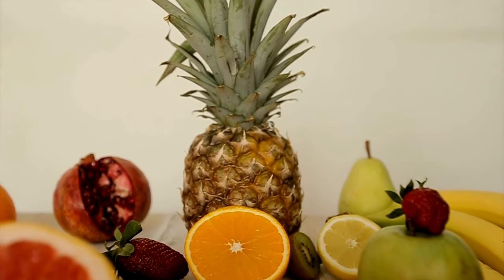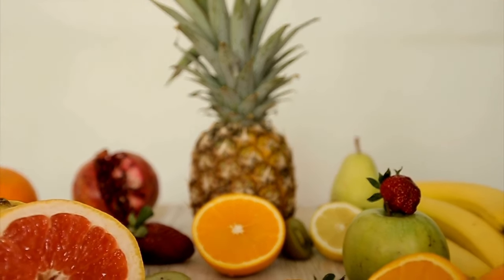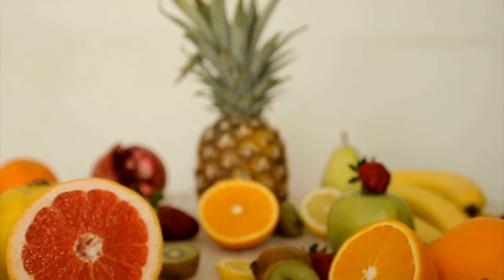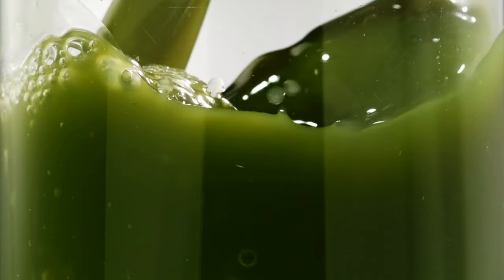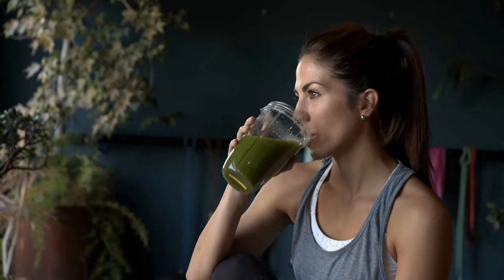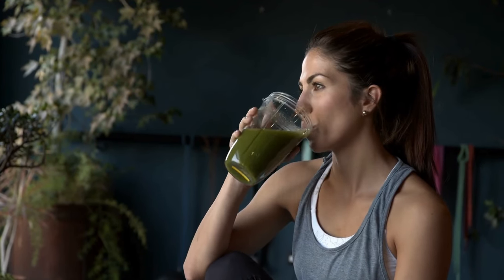TONIC GREENS - ((❌NEW ALERT!!❌)) - Tonic Greens Review - TonicGreens Reviews - TonicGreens Powder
✅What is  Tonic Greens? Tonic Greens is popular for its natural supplement for improving health and boosting immunity. This refreshing blend of Tonic Greens features over 57 ingredients, including polyphenols, antioxidants, vitamins, and minerals, all working together to support your body's defences and enhance digestion. With Tonic Greens, you get an easy and effective way to support your daily wellness and overall vitality.

✅ Tonic Greens Ingredients:  Tonic Greens owes its effectiveness to a diverse range of ingredients, including: - Quercetin - Acerola Cherry - Kudzu - Luteolin - - Spirulina - Organic bananas - Parsley - Coconut juice - Basil. Antioxidant and mushroom blend: includes several vegetables and fruits, such as alfalfa leaves, cucumber, tomato, cauliflower, blackberry, cherry, orange, Shiitake mushrooms, Reishi mushrooms, Maitake mushrooms, etc.

Nutrient-Dense Natural Herbs and Extracts: Acacia Gum, Acerola Cherry, Turmeric, Green Tea, Cinnamon, Ginger Root, Mangosteen, Ashwagandha, Korean Ginseng.

✅ TONIC GREENS KEY FEATURES: Blend of green superfoods: Tonic Greens combines nutrient-packed greens such as kale, spinach, and spirulina to give your daily diet a comprehensive boost. Essential nutrients: Packed with vitamins, minerals and antioxidants, Tonic Greens supports overall health and well-being to help you thrive every day. Energizing and revitalizing: Experience a natural boost of energy and revitalization by fuelling your body with the goodness of nature's greens. Digestive support: Tonic Greens contains ingredients known for their digestive benefits, promoting intestinal health and regularity.

✅ Does Tonic Greens Work? The effectiveness of Tonic Greens is made by its powerful ingredients. Many users report improvements in energy levels, immune health, and overall well-being after using Tonic Greens. Scientific studies support the benefits of Tonic Greens ingredients, such as curcumin, known for its anti-inflammatory and antioxidant properties.

✅ Where to Buy Tonic Greens? Tonic Greens is sold only on the official website.

00:01 Tonic Greens
00:24 Does Tonic Greens work?
00:35 Tonic Greens Herpes
00:47 Tonic Greens reviews
01:03 Tonic Greens original product
01:29 Tonic Greens ingredients
01:57 Tonic Greens official website
02:46 Tonic Greens Reviews Conclusion